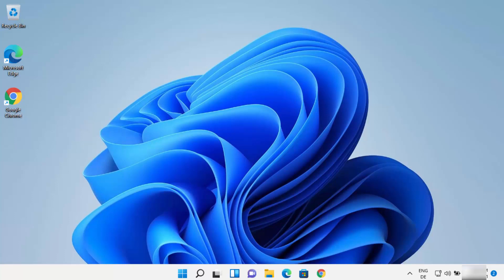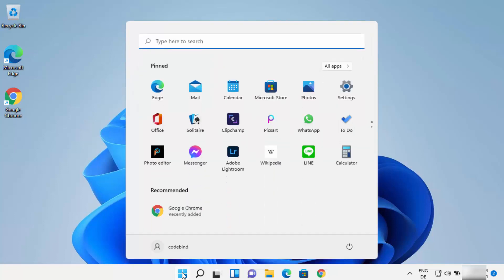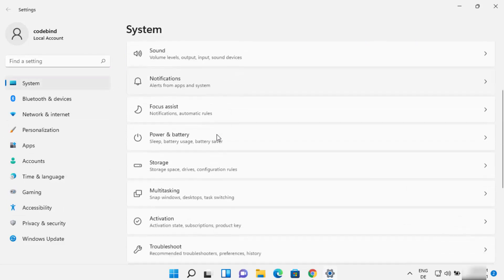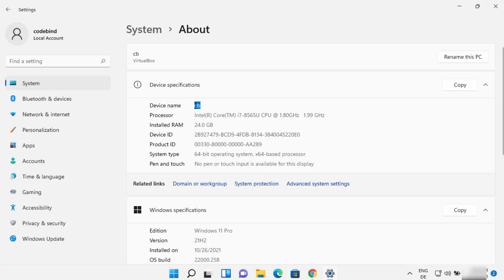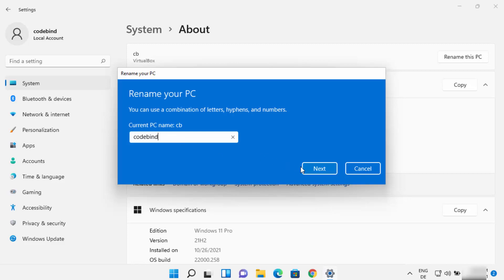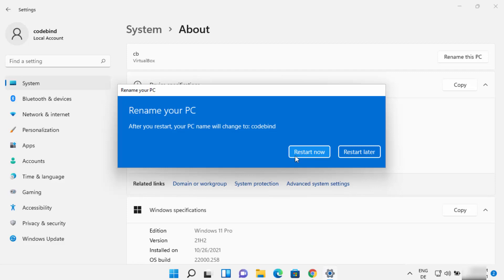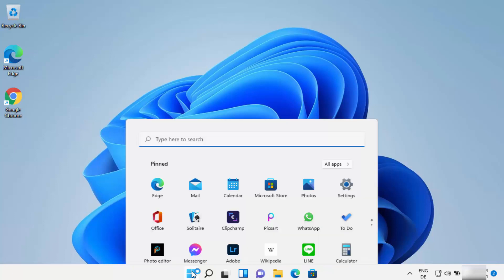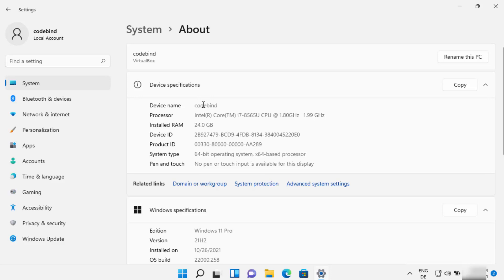How to Change Your Computer Name In Windows 11 | Change PC name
In this video I am going to show How to change your computer name on a Windows 11 PC or How to How to Rename Your Windows 11 Computer or Windows 8.

how do i change the owner name on my computer
what happens if i change my computer name
how to change machine id in windows 11